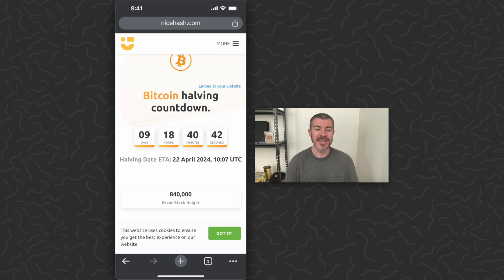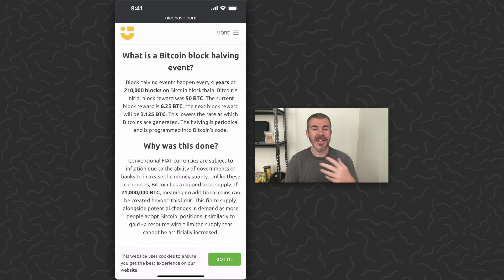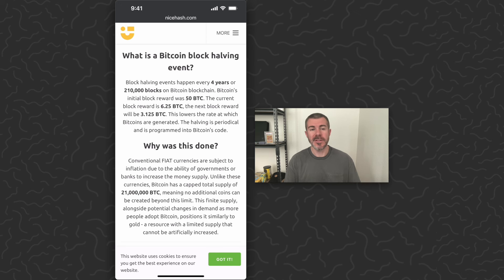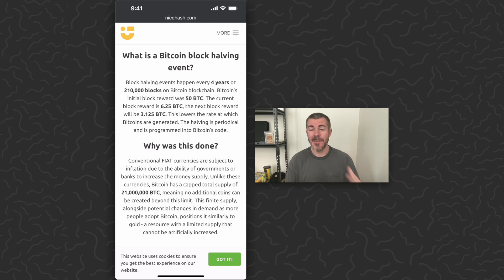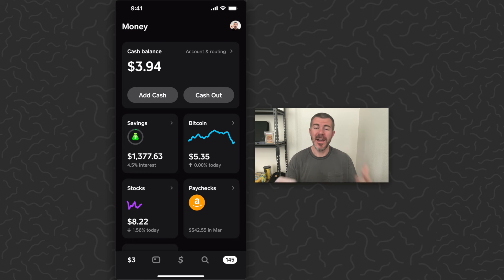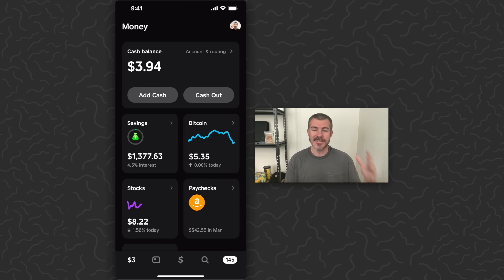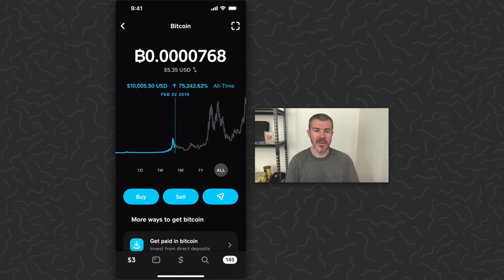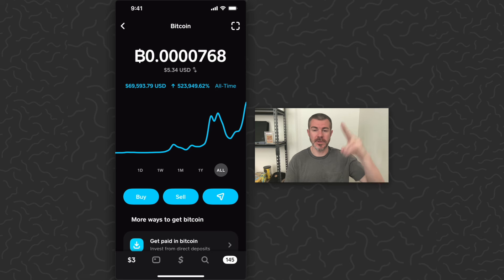Cash App Bitcoin Halving - Everything You Need to Know